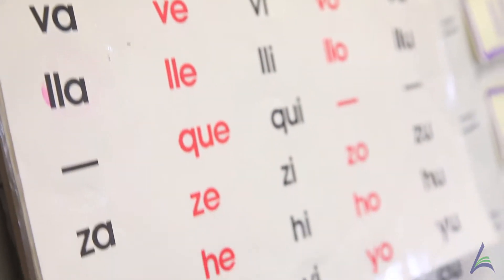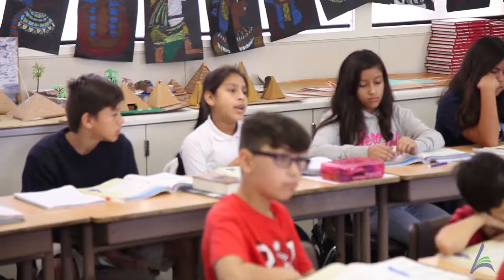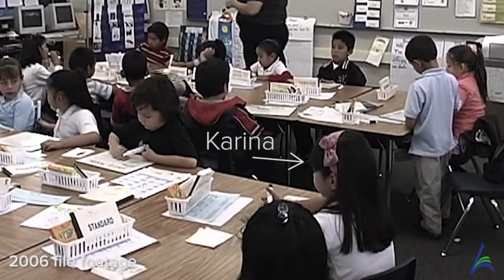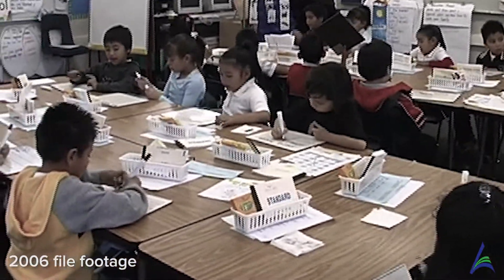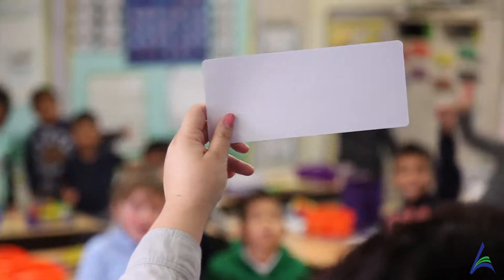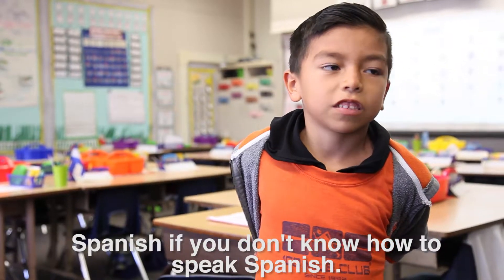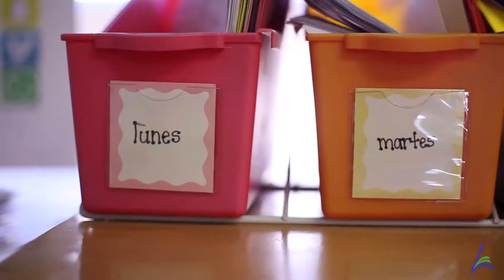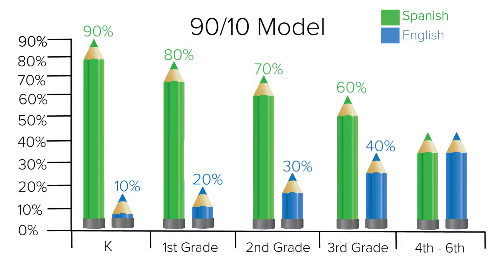Dual Language Immersion Academy